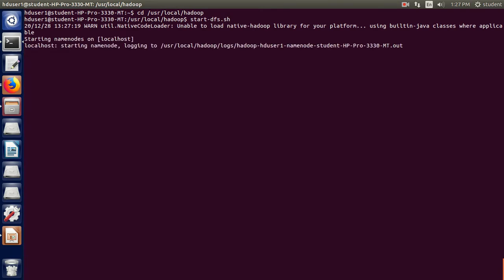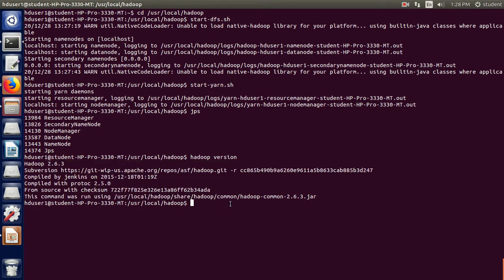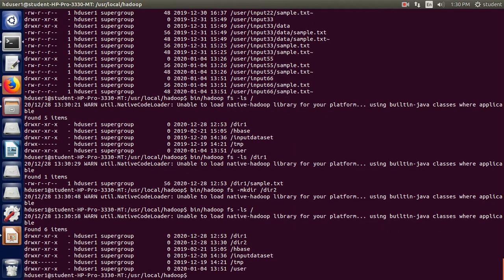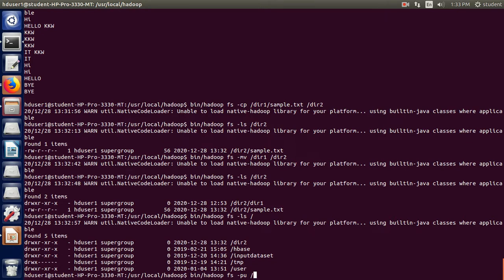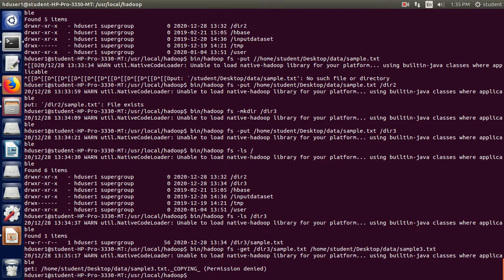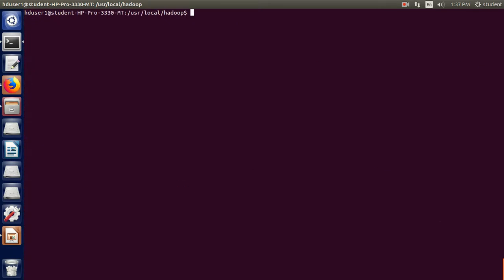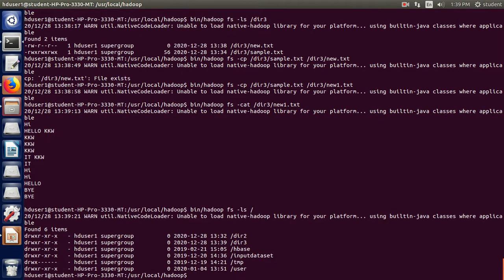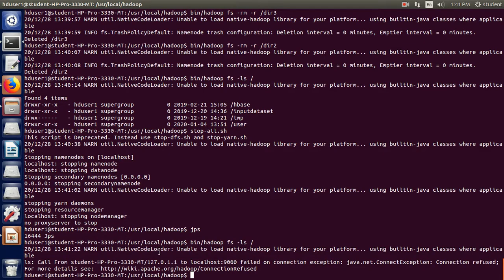Hadoop Shell Commands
Hadoop Shell Commands, Programming on Hadoop